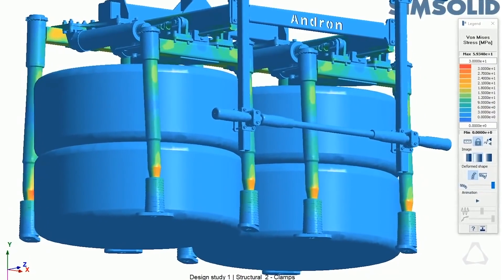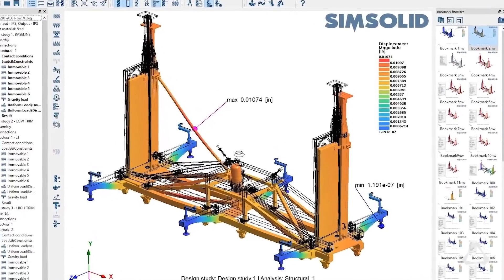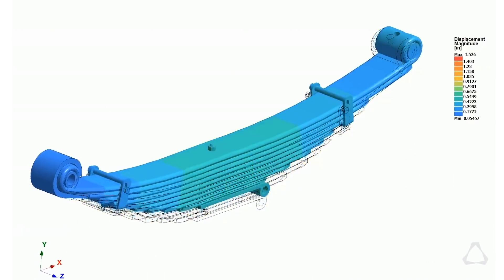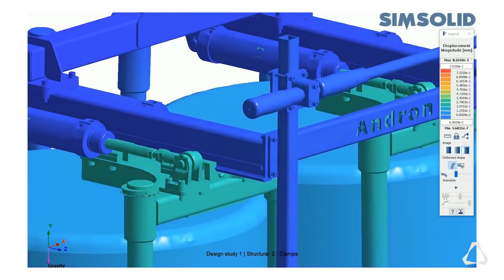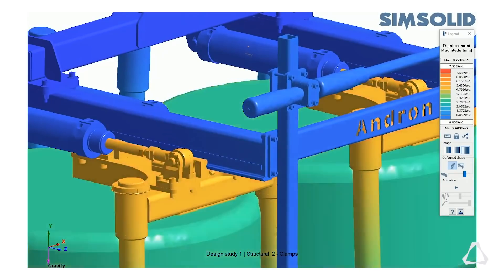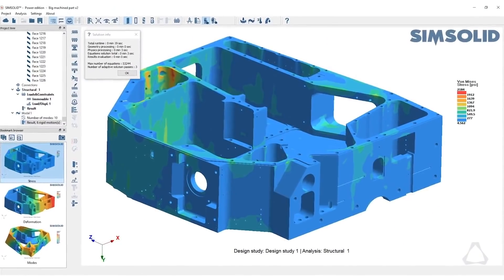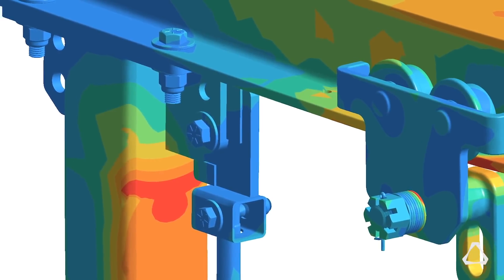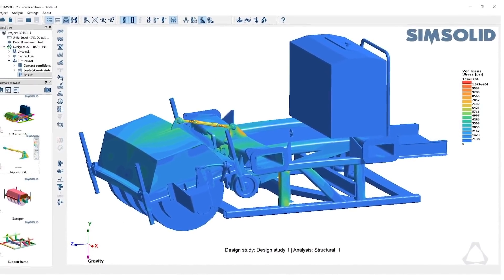SIMSOLID Acquisition Announcement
Altair CEO, Jim Scapa announcing the acquisition of SIMSOLID at the 2018 Altair ATC From Paris, France.